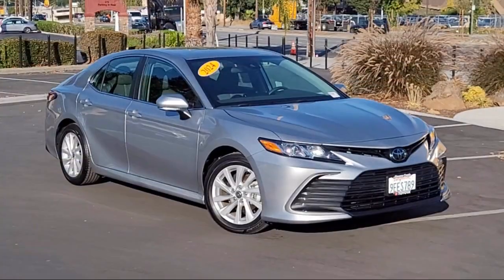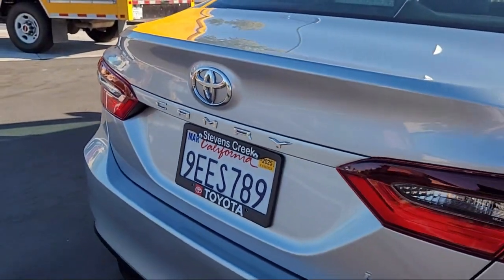2024 Toyota Camry LE San Jose Santa Clara Fremont San Francisco Oakland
2024 Toyota Camry LE Stock Number: CT22144 Vin:4T1C11AK8RU903773.

4202 Stevens Creek Blvd.